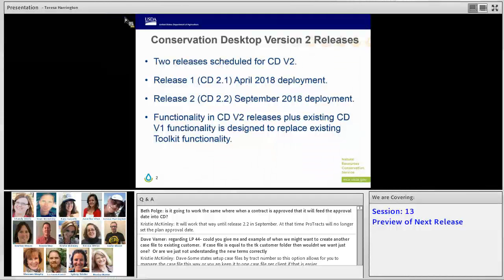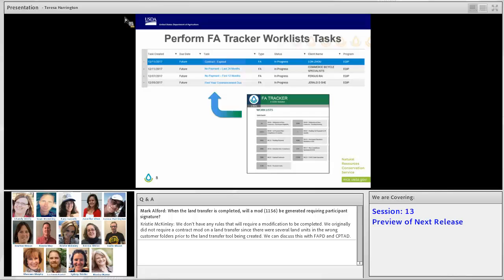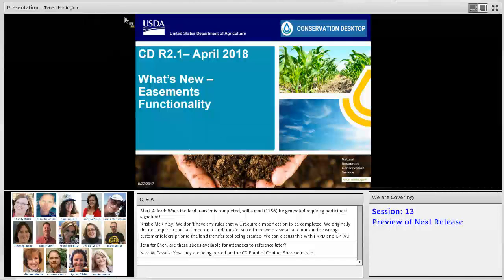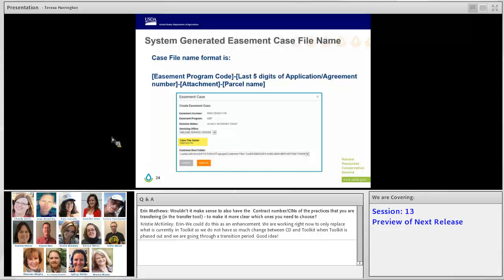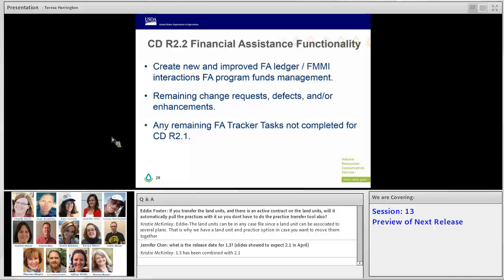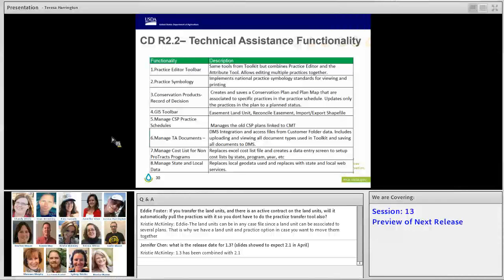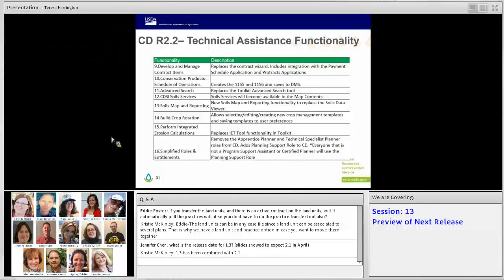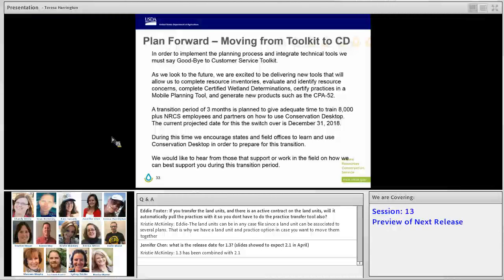Conservation Desktop Version 1 Release 2 National Training Session 14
Preview of Next CD Release